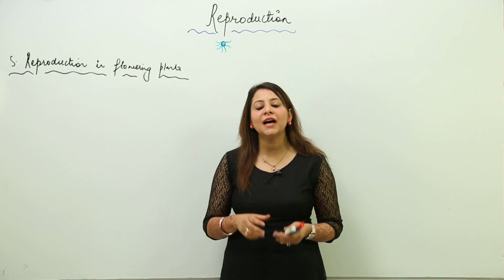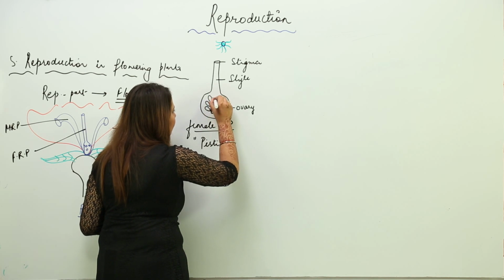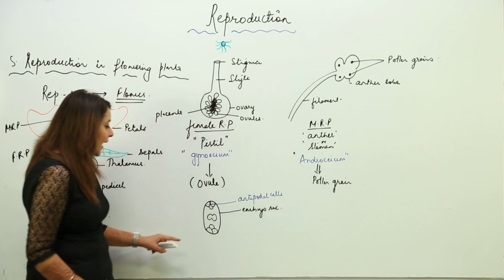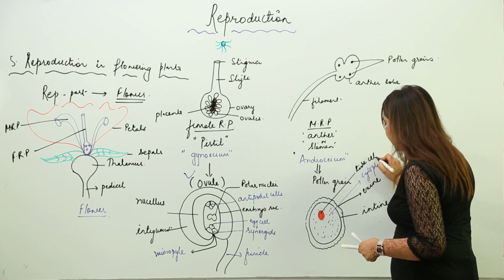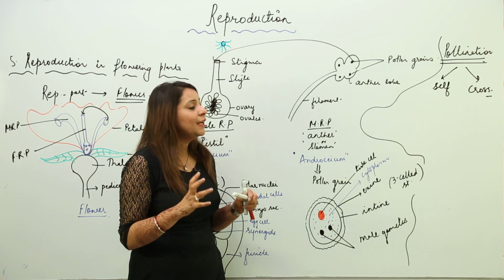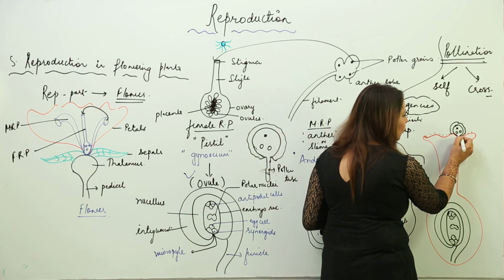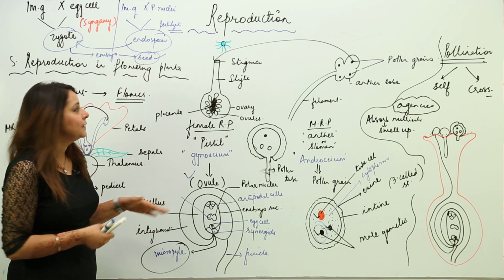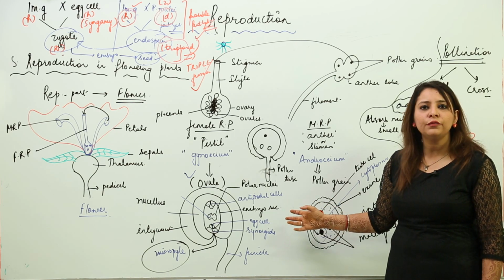Class 7th I Science I CBSE I Chapter I sexual reproduction in flowering plants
TeachingBharat.com presents its full range of professionally developed CBSE Class 7th Science Lectures